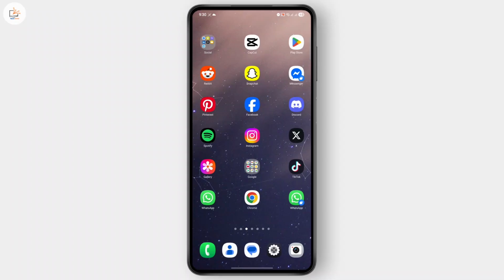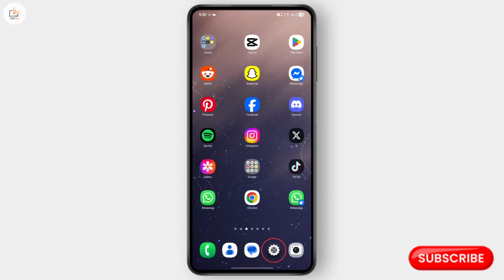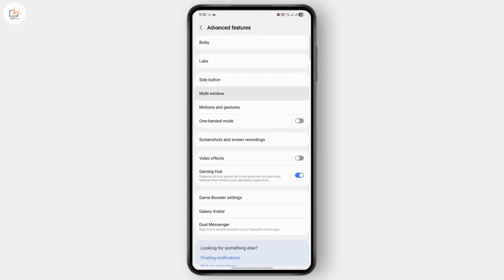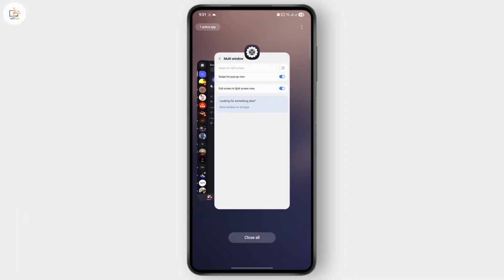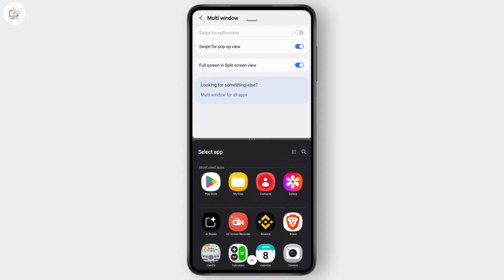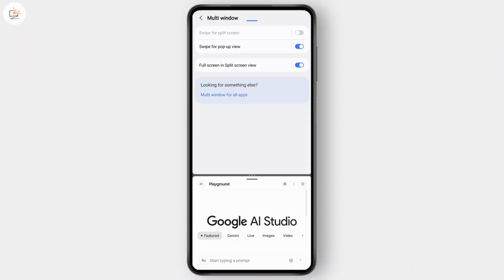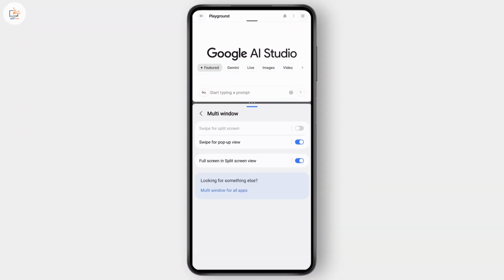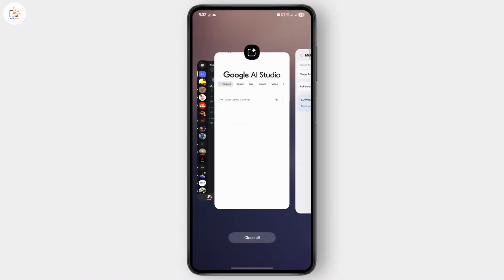How To Set Up Split Screen On Samsung Device?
Want to use two apps at the same time on your Samsung device? This video will guide you through the steps to set up split screen on your Samsung phone or tablet quickly and easily. Whether you're asking, "How do I enable split screen on Samsung?" or need help managing multiple apps at once, this tutorial has you covered. Learn how to multitask efficiently by using split screen on your Samsung device today!

Timestamps:
00:00 How To Set Up Split Screen On Samsung Device?
00:06 How Do I Enable Split Screen on Samsung?